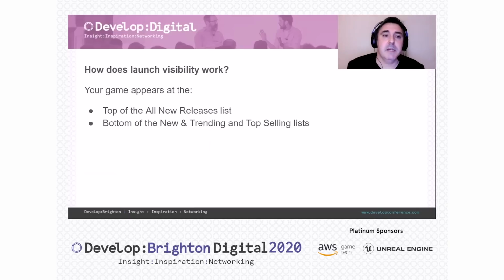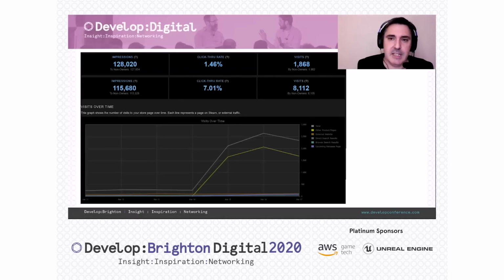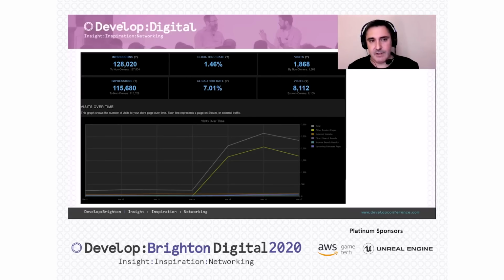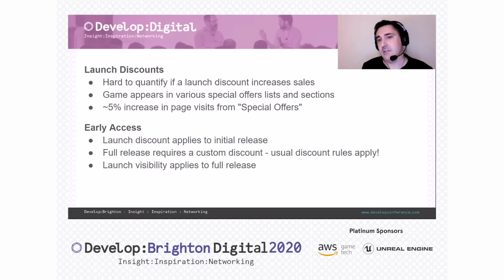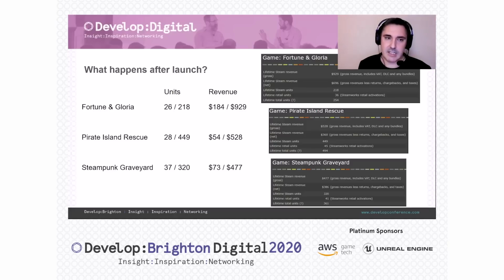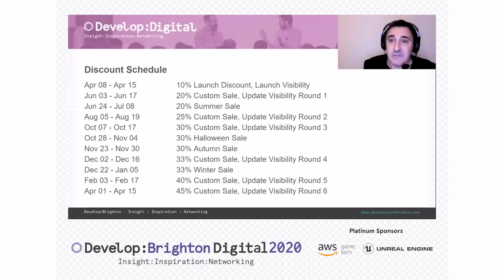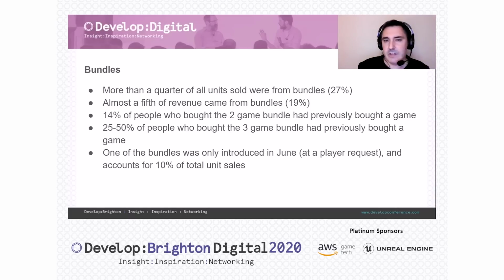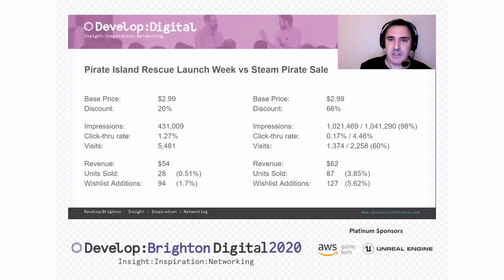The Realities of Releasing Small Games on Steam | Develop:Brighton Digital 2020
Presenter: Brian Shingles, Bad Logic Studios / Reverie World Studios

This session took place at Develop:Brighton Digital 2020.

Develop:Brighton 2021 returns to the sunny coast 13-15 July 2021.